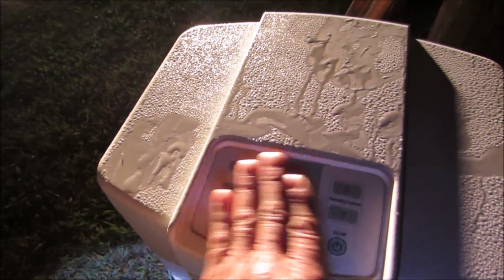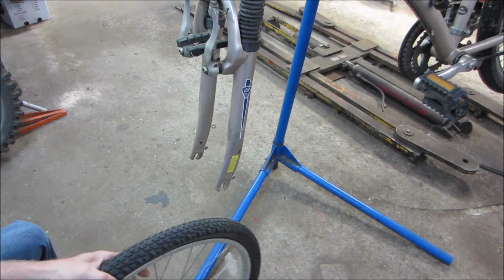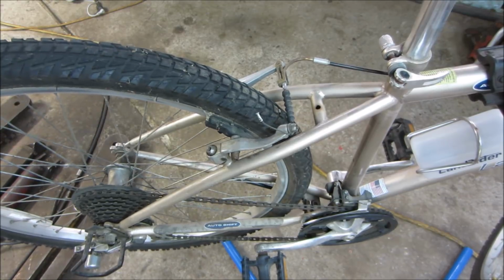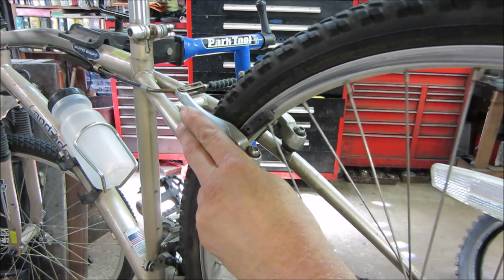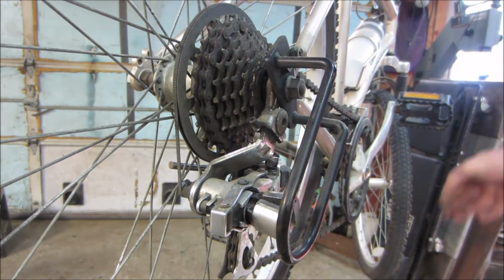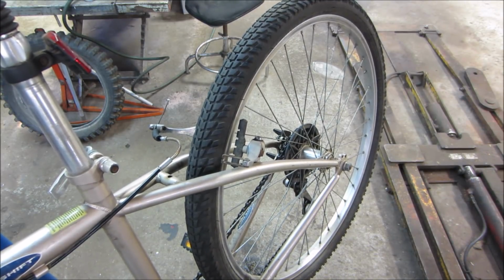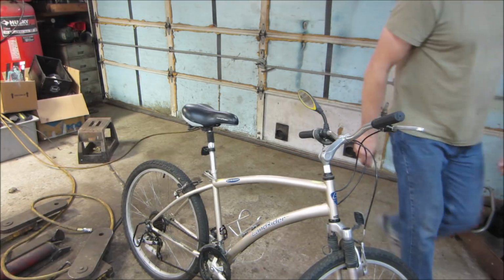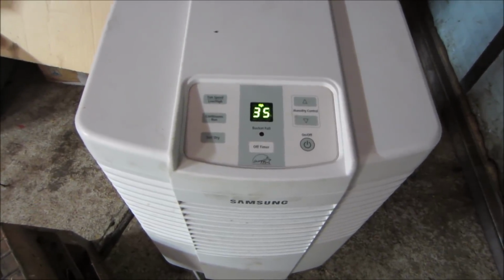free autobike, lets repair it and see how it works,.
went out for an evening ride and came across a free pile on the side of the road, in it was this auto bike and a dehumidifier . lets see if they are any good,